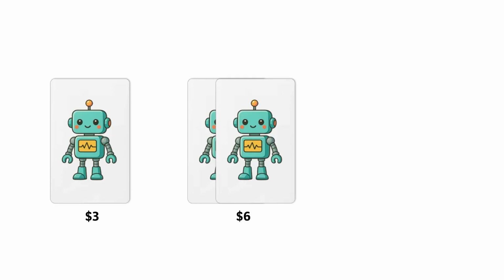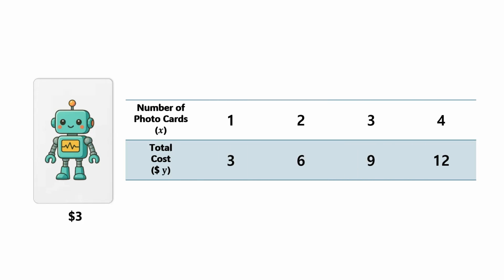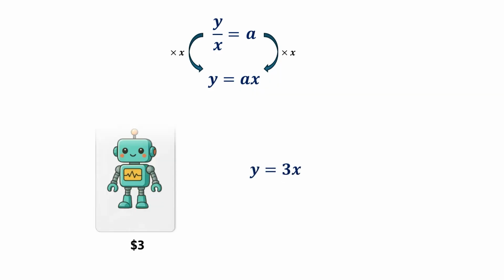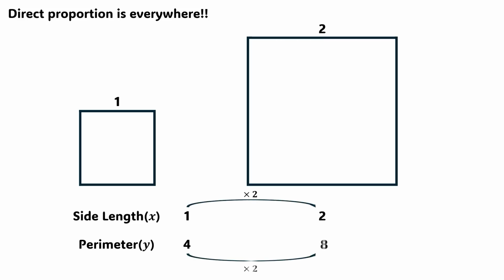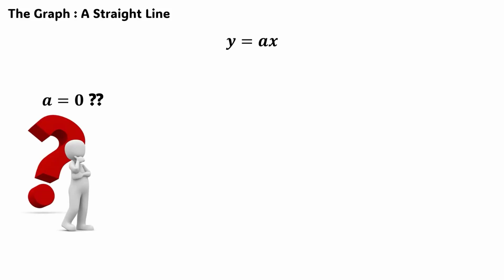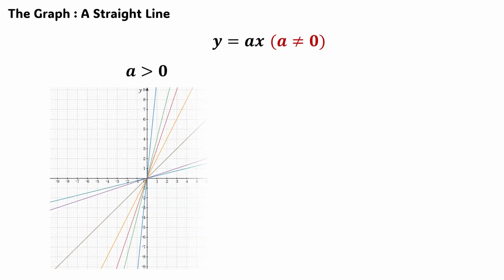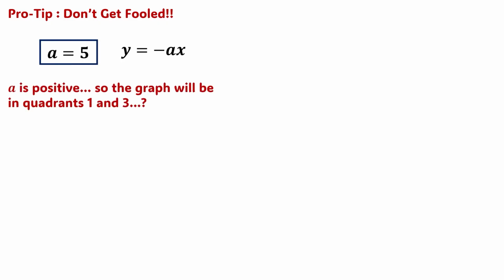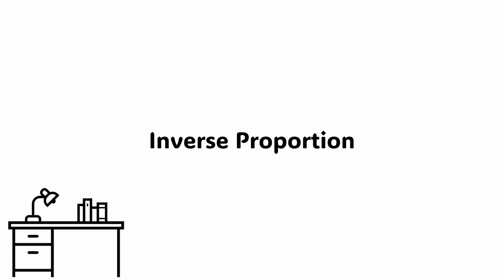Math Breathing, 1st Form: Direct Proportion (Master in 6 Mins!)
What do K-Pop photocards and the perimeter of a square have in common?
The answer is a beautiful math concept: Direct Proportion.

Welcome to Future Math Lab, a window into a real Korean middle school classroom!
Join me, a passionate math teacher from South Korea, as we explore universal math concepts in English and take a glimpse into Korean school life.

🕓 TIME STAMPS
00:00 Intro: The Robot Photocard Problem
00:33 What is Direct Proportion?
01:06 The Secret: Finding the Constant Ratio
01:36 The Magic Formula: y = ax
01:55 Direct Proportion is Everywhere!
02:12 BE CAREFUL! (Common Traps You Must Know)
02:40 How to Graph Direct Proportions
03:52 The Role of 'a' (Steepness & Direction of the Graph)
04:36 Pro-Tip: Don't Get Fooled on Your Test!
05:10 Conclusion: 3 Key Takeaways